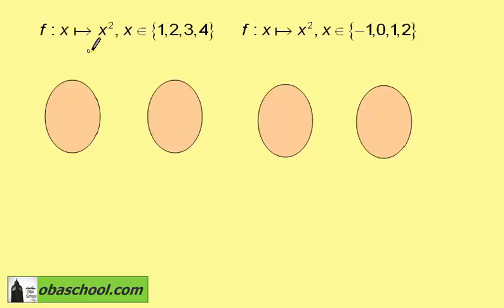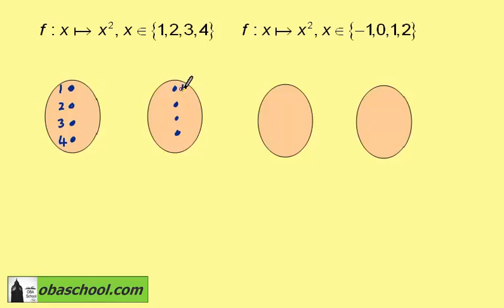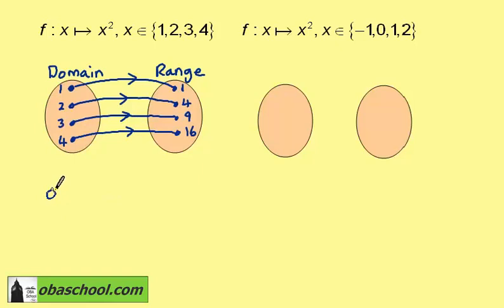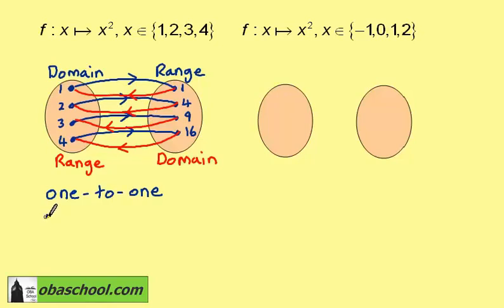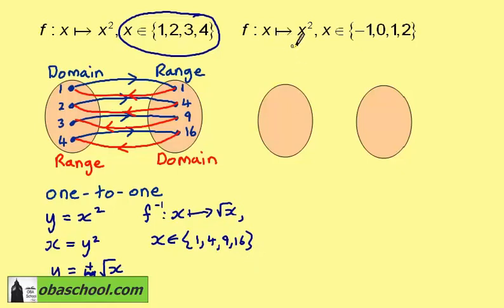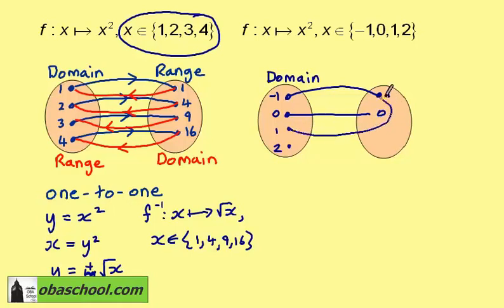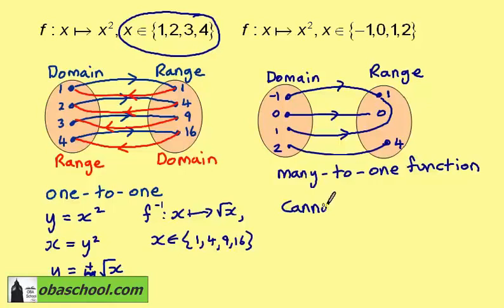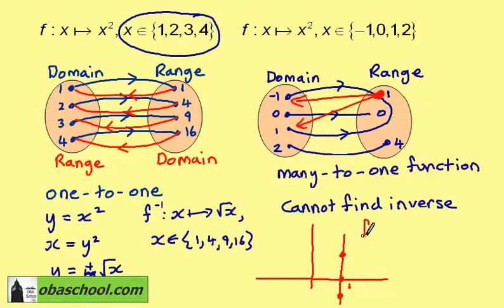Edexcel Pure Maths Y2 - Functions and Graphs - Inverse Functions - Inverse Functions Example 2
PMY2 Ch2.4.2 Functions and Graphs - Inverse Functions - Inverse Functions Example 2.